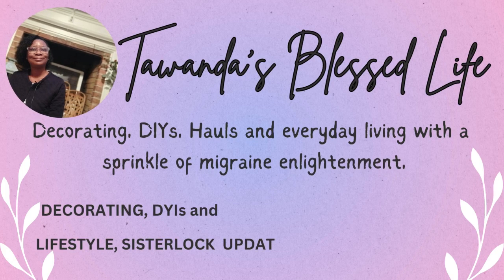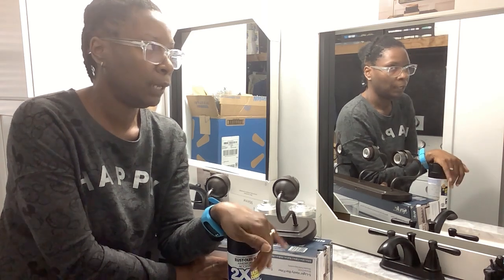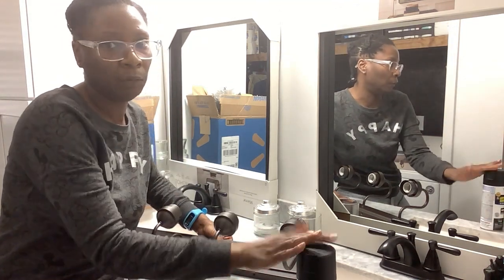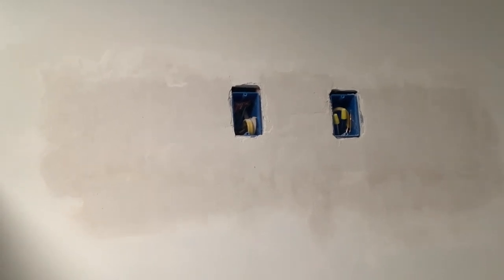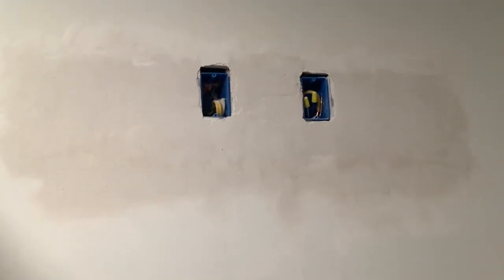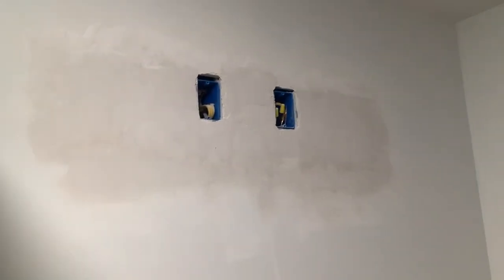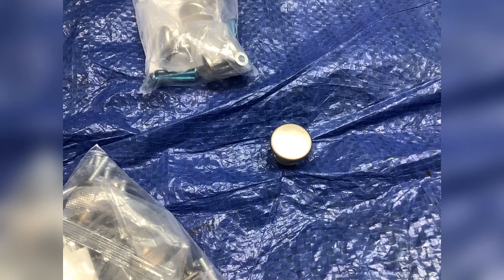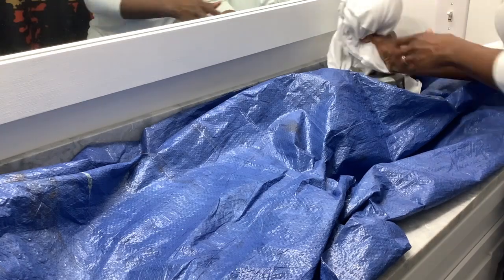DAY 3 Of 5 DAYS OF DIYS WE HAVE LIGHT REMODELED BATHROOM/LAUNDRY. FOLLOW ME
DAY 3 OF 5 DAYS OF DIYS. REMODELED BATHROOM / LAUNDRY ROOM. WE HAVE LIGHT, DIY MIRROR FRAME AND KNOBS. FOLLOW ME  @TawandasBlessedLife